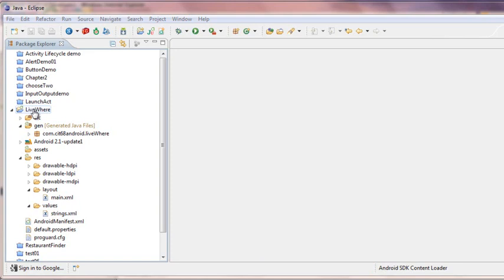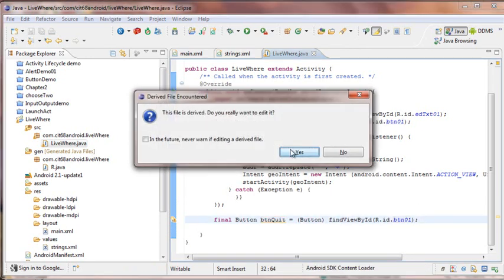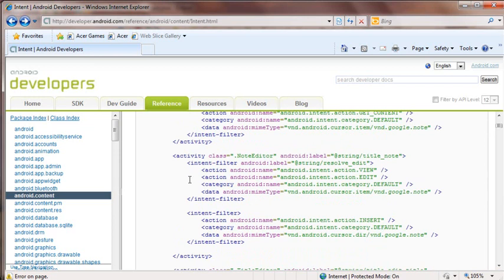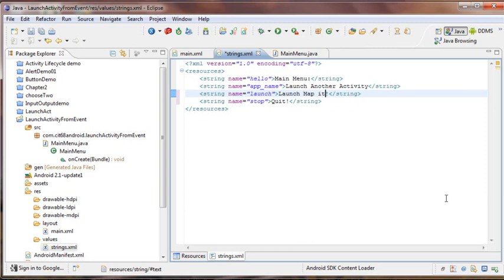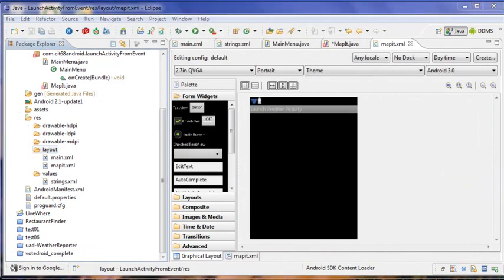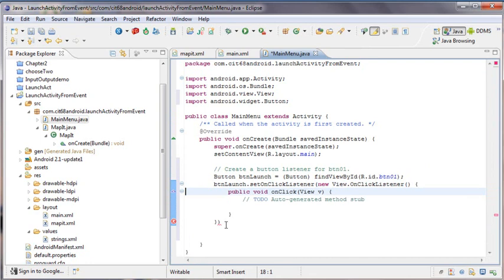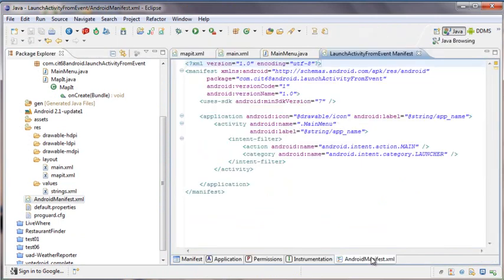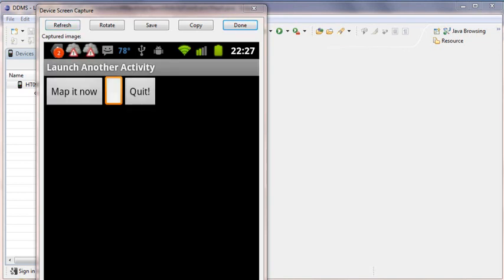launchAnotherActivityFromEvent.wmv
Using Intent to launch another activity from an event.